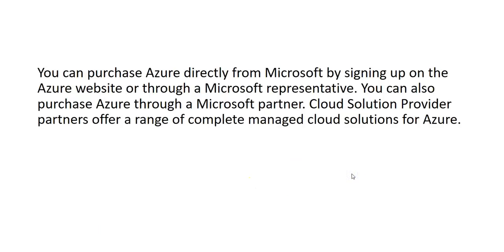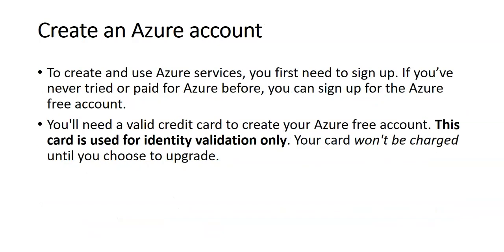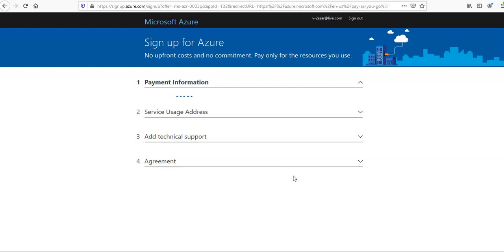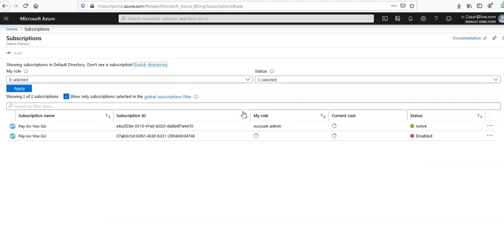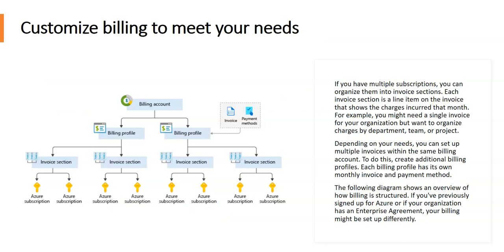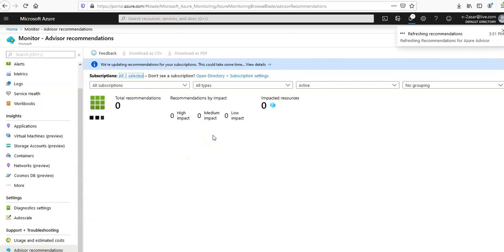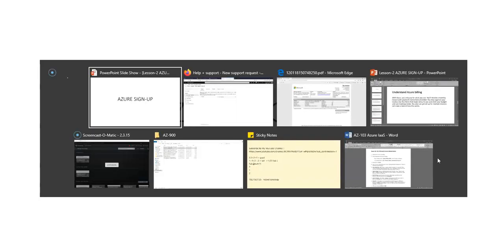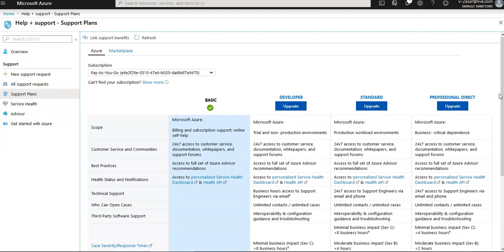How to Sign Up on Azure